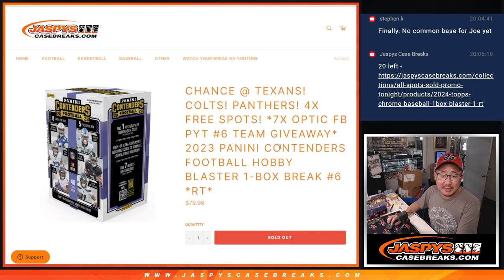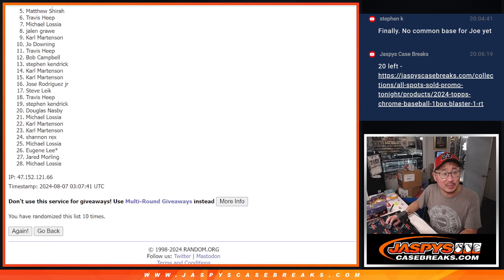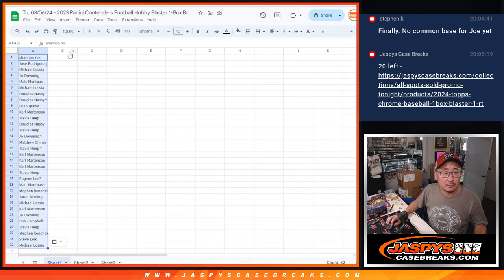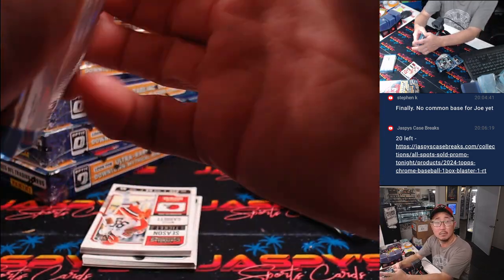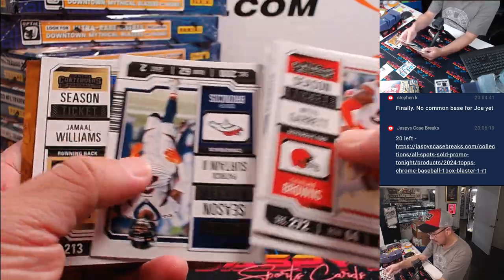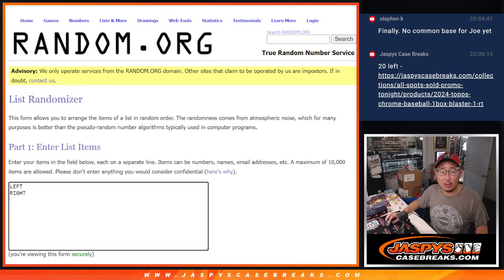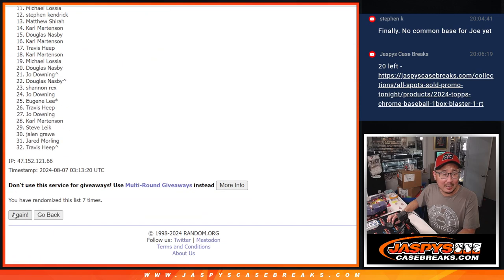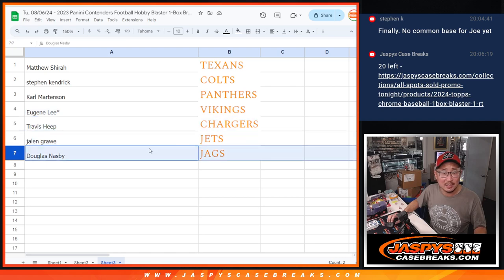Tu, 08/06/24 - 2023 Panini Contenders Football Hobby Blaster 1-Box Break #6 *RT*